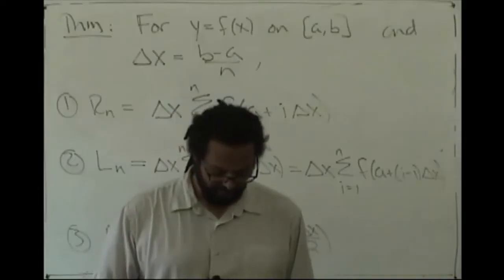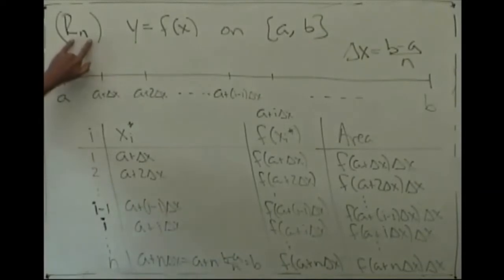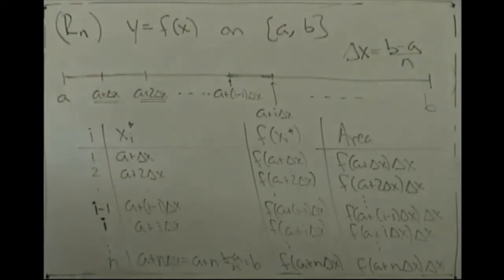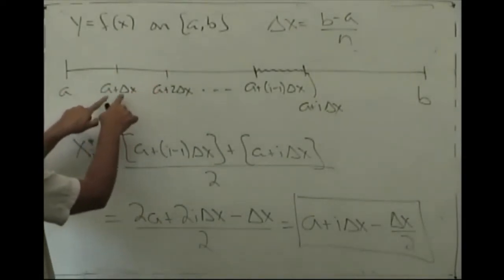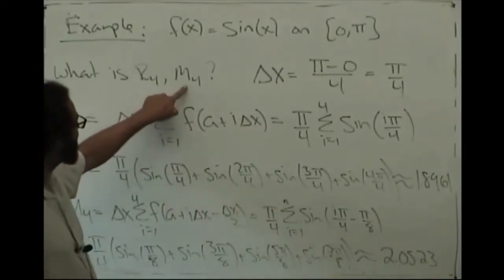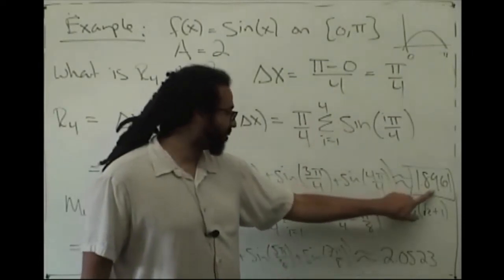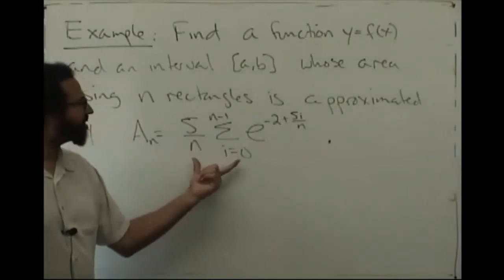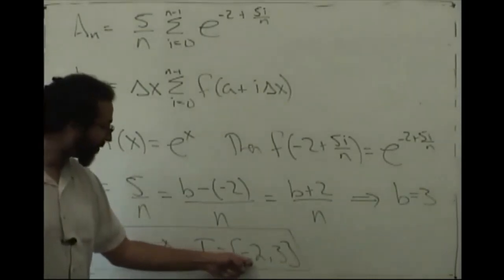Lecture 36.4 (Areas: Formulas for Approximations)